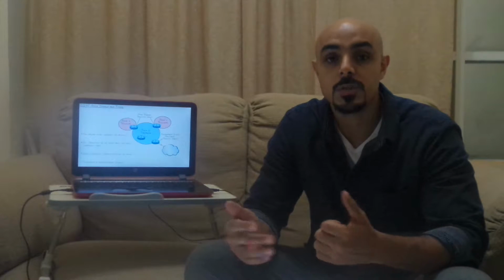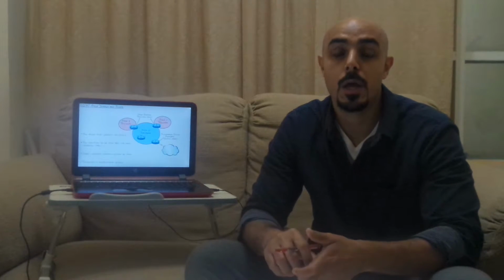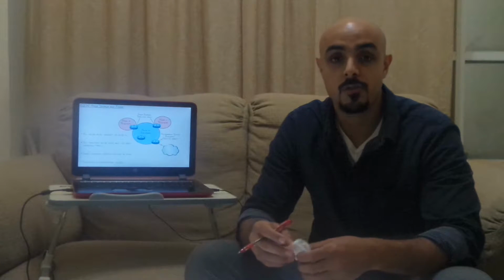OSPF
Brief Introduction on OSPF By Engineer Mohamed Saeed Kamel